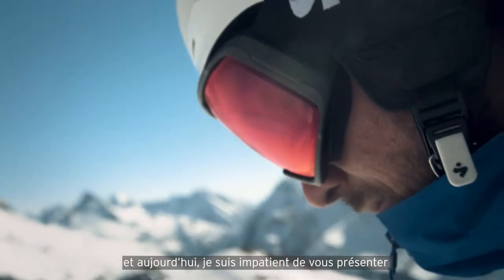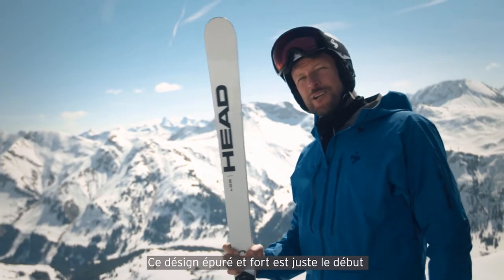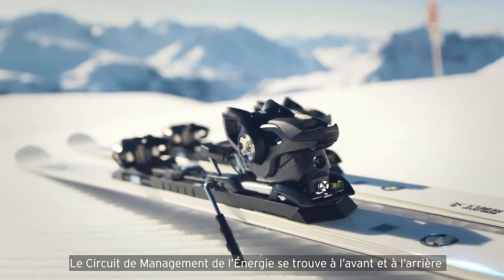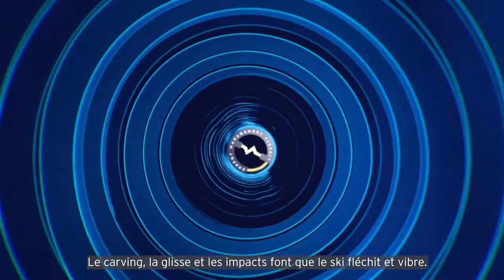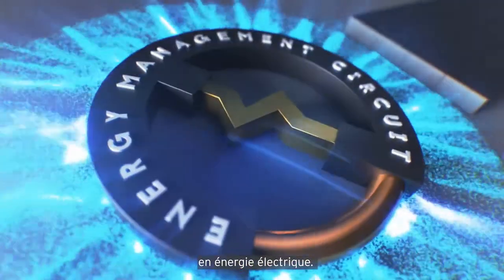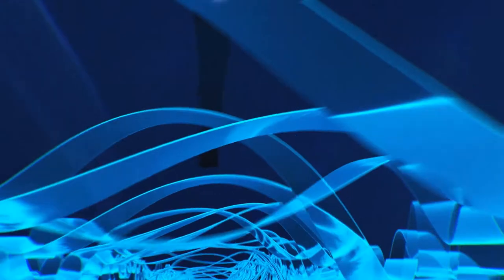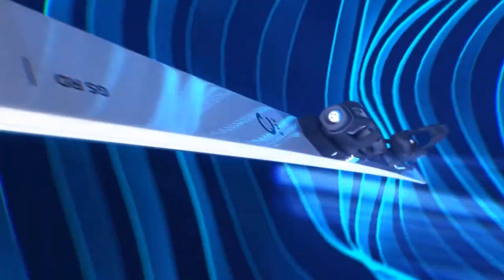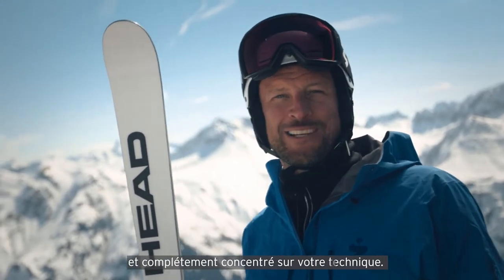EMC Tech video FR